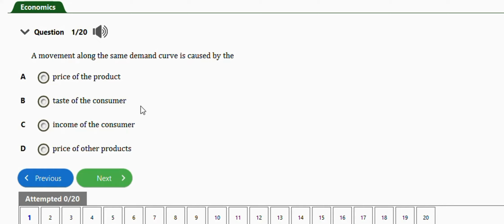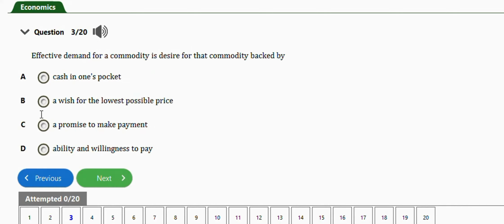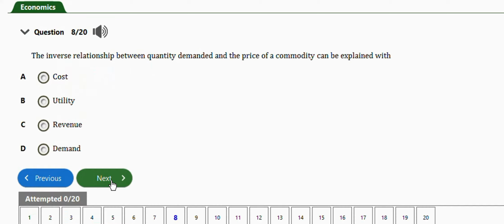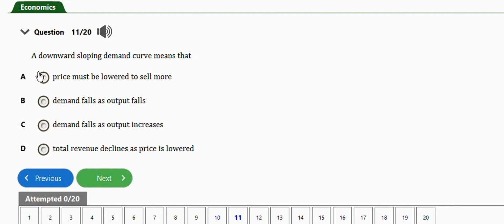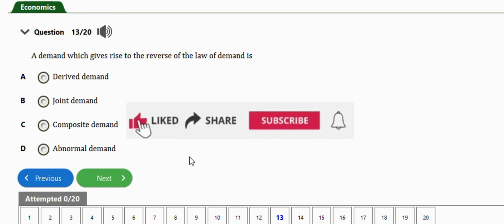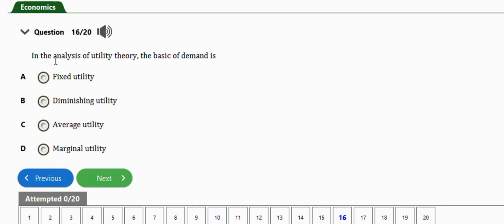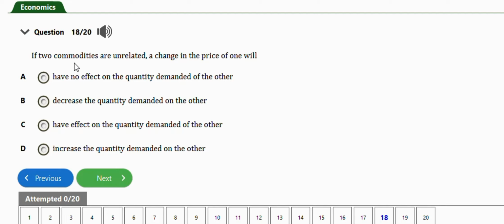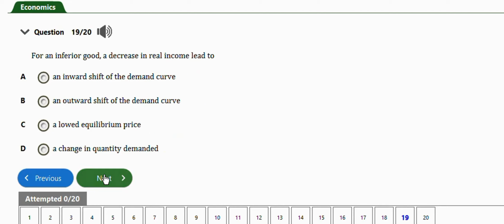JAMB Economics CBT Tutorial 2026 Likely Questions On Theory Of Demand 2 (Top 20)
JAMB Economics Tutorial Likely Questions And Answers On Theory Of Demand

Determinant of demand is one of the basic problems in JAMB economics.

In this JAMB economics tutorial video, I explained the idea behind the determinant of demand in theory of demand

This video is a definite guide to understanding the science behind determinants of demand in theory of demand in JAMB economics with practice examples, problems and solutions.

eaglesclass academy